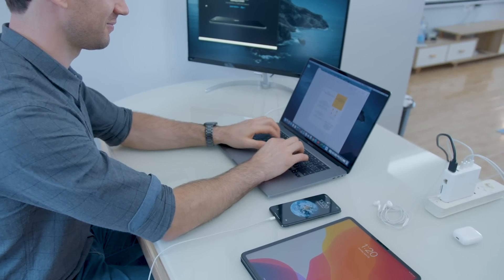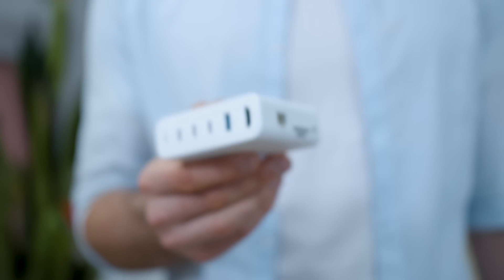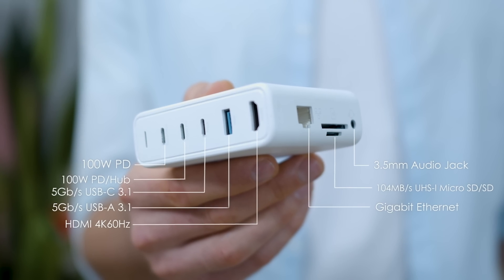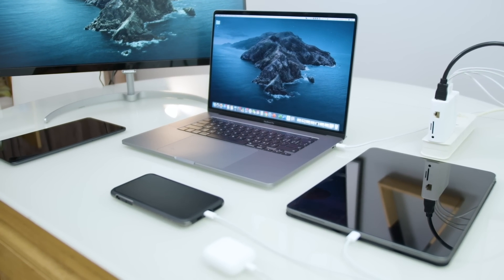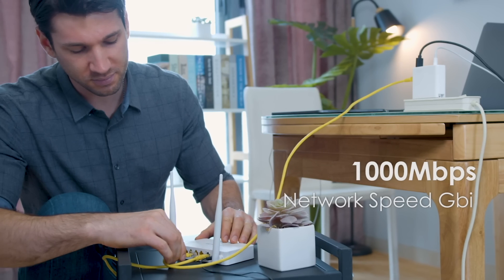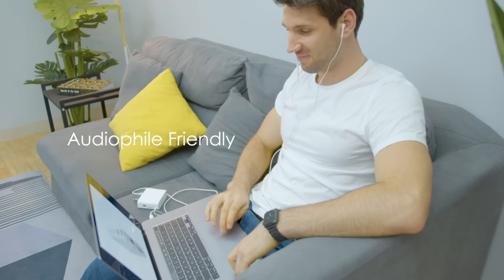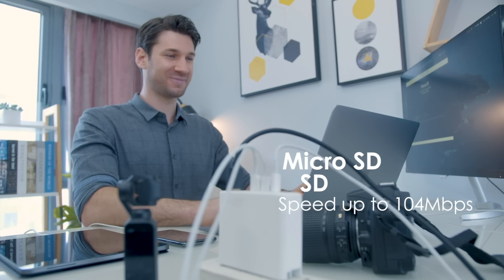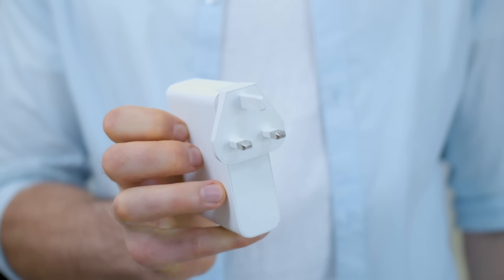INVZI 9-in-1 100W GaN USB-C Charger & Hub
INVZI Power Hub is the world's first 100W GaN power hub which combines updated Gallium Nitride (GaN) fast charging technology and USB-C hub functions. It is also named as CES2021 innovation Awards Honoree.